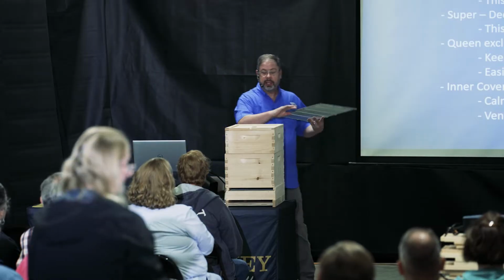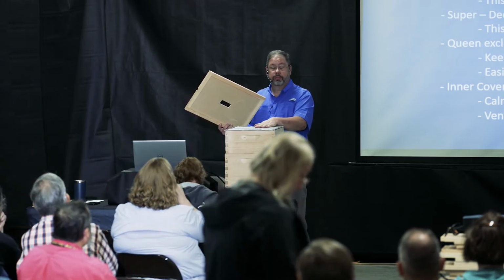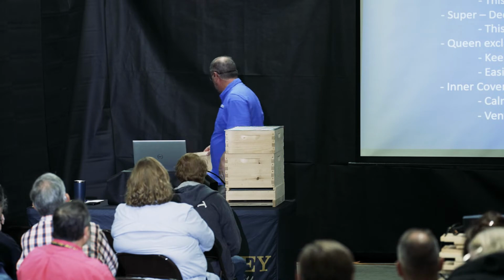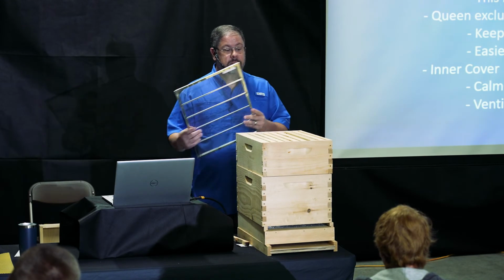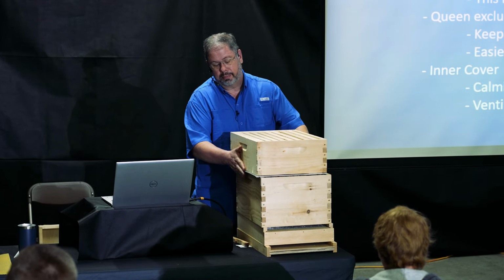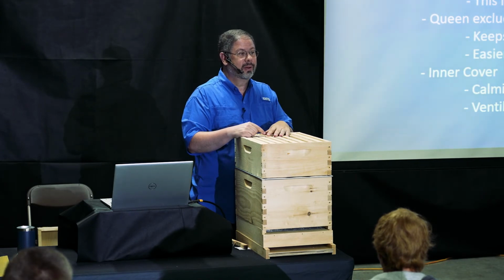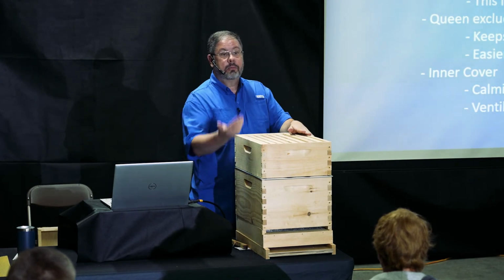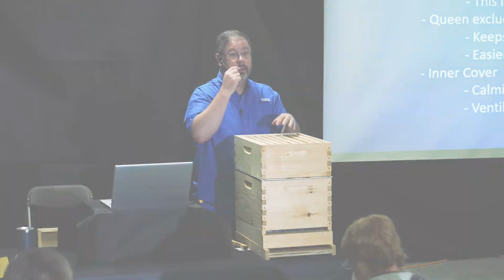Can A Queen Excluder Harm Your Bees? - Mountain Sweet Honey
Can a Queen Excluder Harm Your Bees?
For all your beekeeping needs please visit us at mountainsweethoney.com